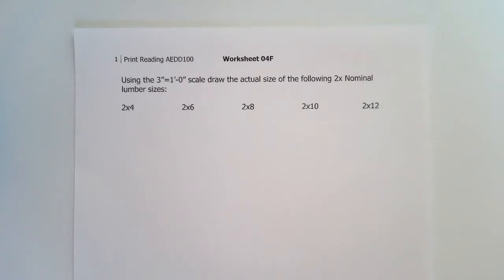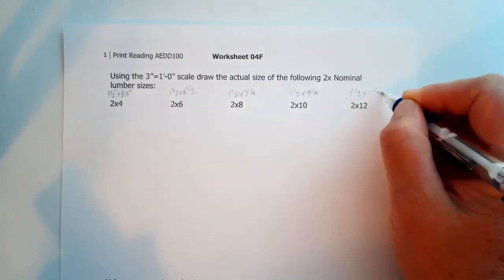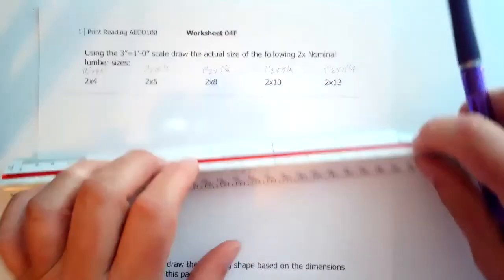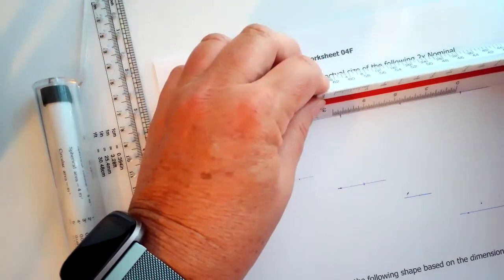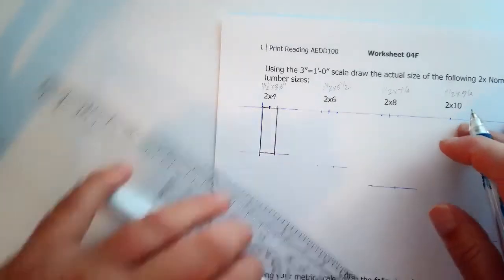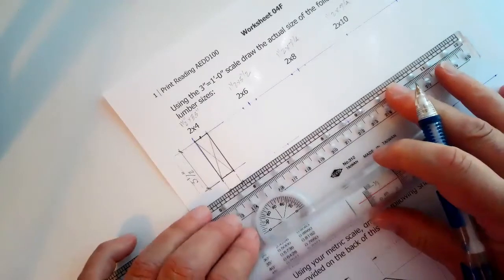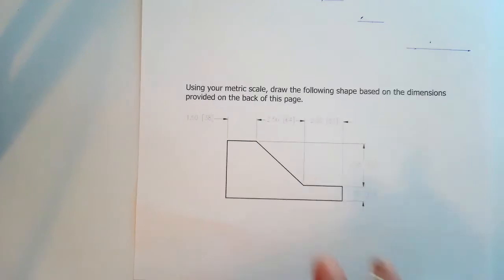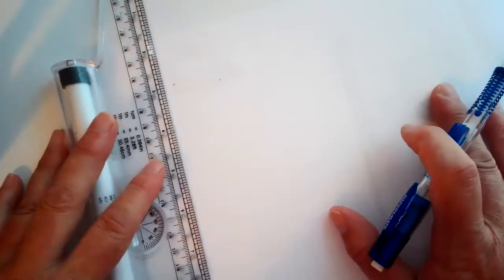Demo of Worksheet 04F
Demo of how to complete worksheet 04F